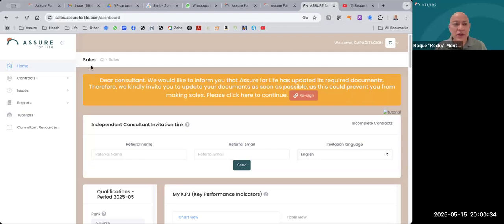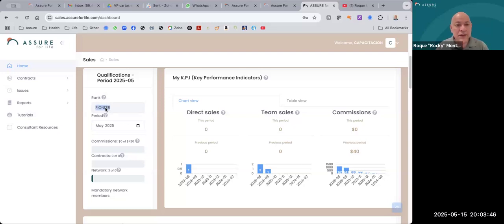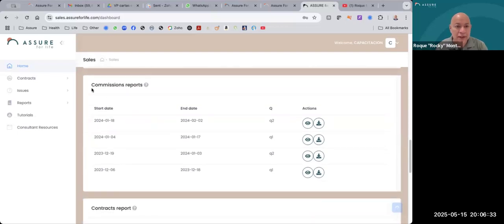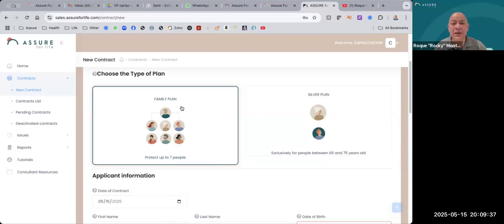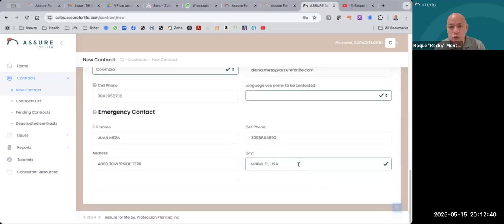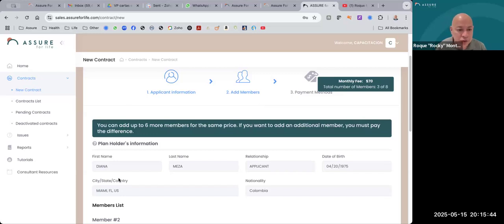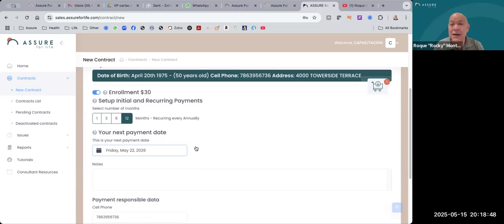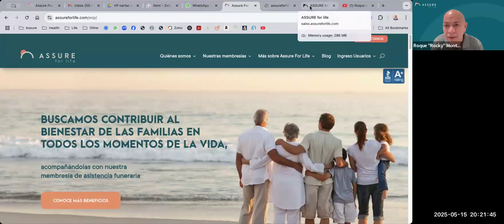Back Office and how to complete an app with Division Manager Rocky Montero. 05-15-25. AssureForLife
Looking for Extra Income or a Meaningful Career Change with a Trusted Company?

Join Assure For Life by Protección Plenitud—the leading assistance membership for funeral arrangements coordination in the U.S., with over 20 years of service. We're backed by 75+ years of experience, trusted by 2+ million clients, coordinate 10,000+ services each year, and proudly hold an A+ rating from the Better Business Bureau.
(Note: This is not an insurance product nor a pre-paid funeral plan.)

💼 We are looking for Independent Consultants

✔️ Start earning 40% commission, with the potential to grow up to 80%
✔️ Work from home in 48 states — except MI and ND
✔️ Earn $360–$408 per membership (starting range)
✔️ Just 20 sales/month = $6,720–$9,600 in commissions

🎯 Plus:

Fixed and random bonuses

Residual income based on personal and team sales

Team override commissions

Six-figure earning potential

Be part of the #1 and largest team in the U.S.

Roque “Rocky” Montero
Division Manager, with over 8 years with the Company.

🌐 mypeaceofmind.net

📅 Schedule a Zoom or in-person meeting

📍 Headquarters: 100 N Federal Hwy, Suite 203, Hallandale Beach, FL 33009

Let’s build your future—together. Dream bigger. Start today.